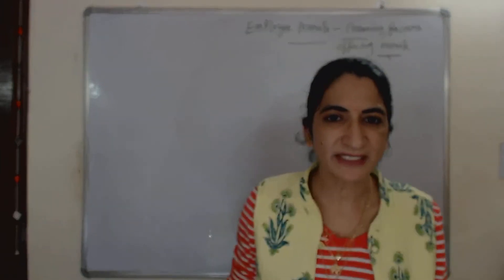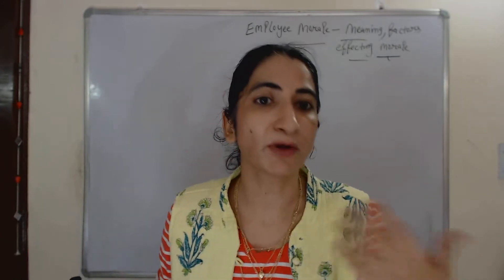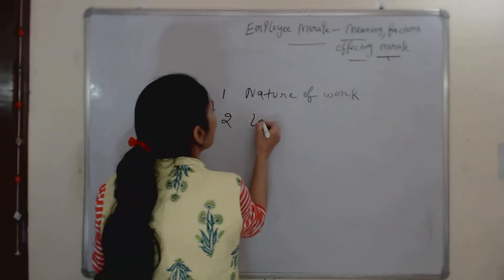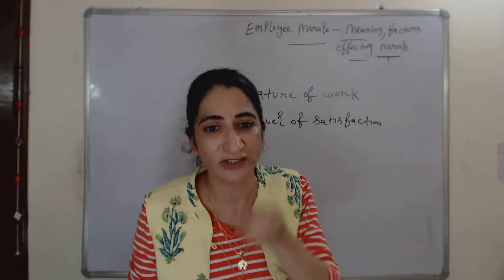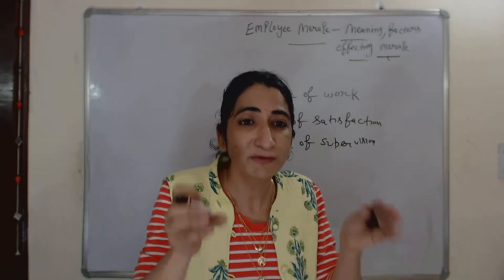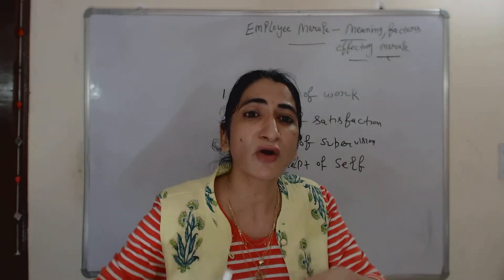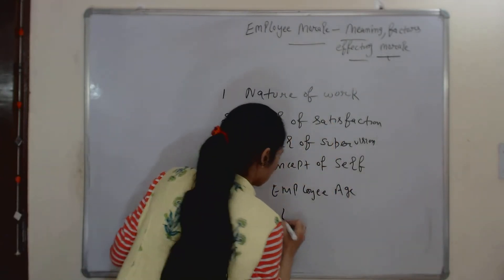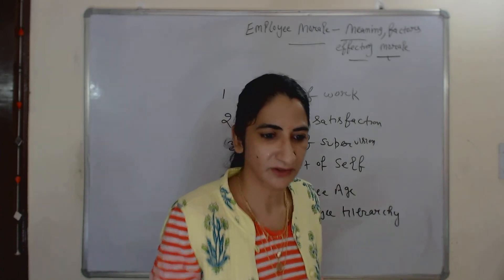Employee Morale - Meaning, Factors effecting Morale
Lecture by Mini Sethi
UGC Net Qualified | B.Ed in Special Education | MA Economics | MA in Business Economics | MBA HRM